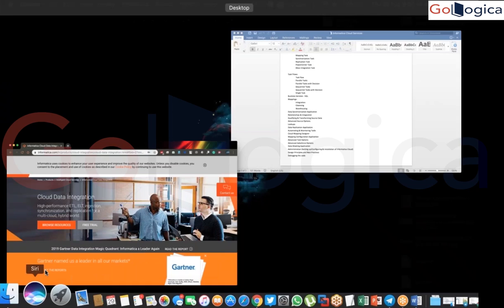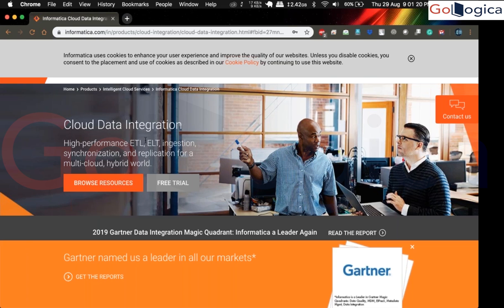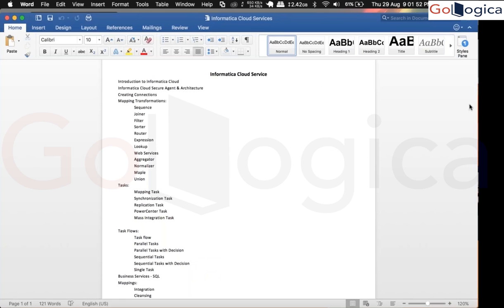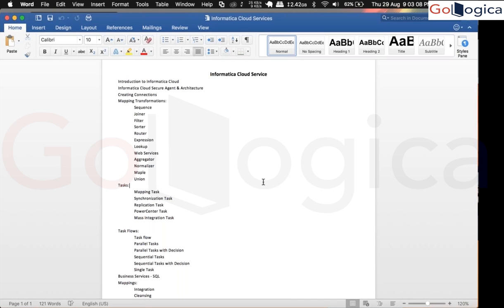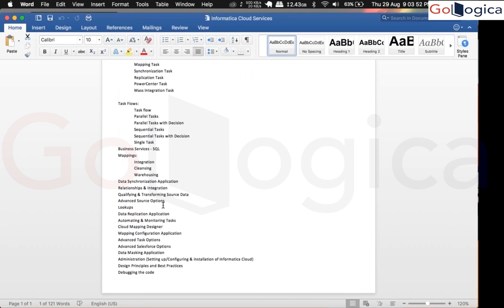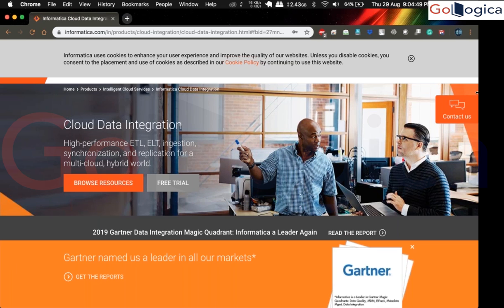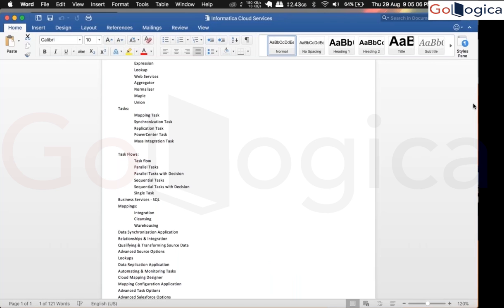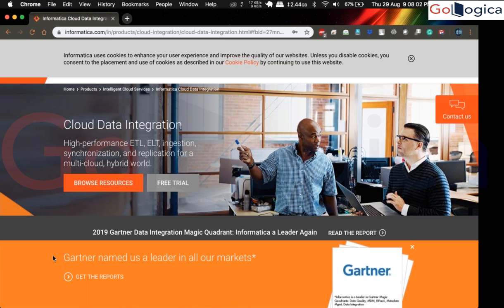Informatica Cloud Demo || Informatica Cloud Introduction || Informatica Training || GoLogica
GoLogica offers a wide range of courses on Adobe Marketing Cloud